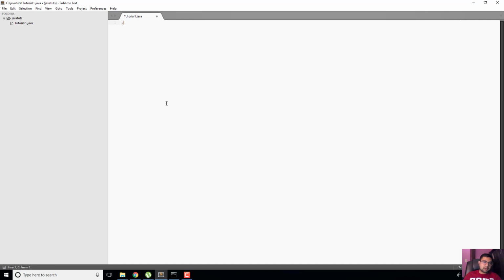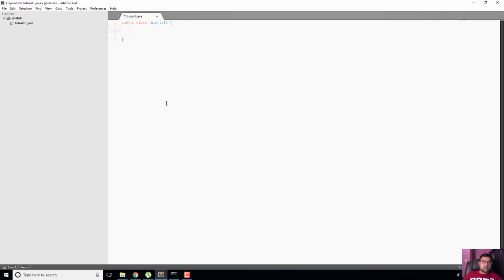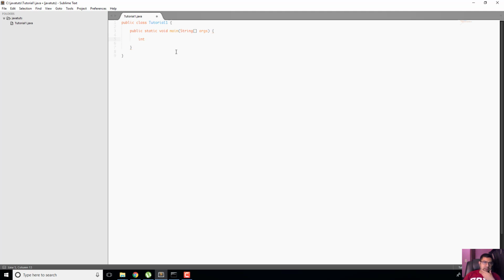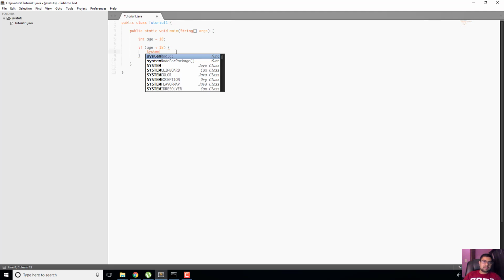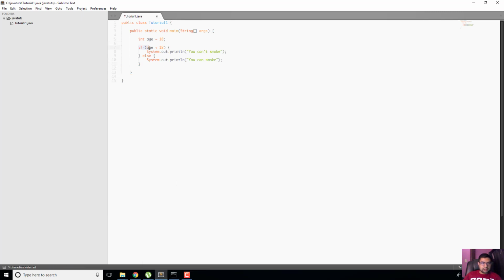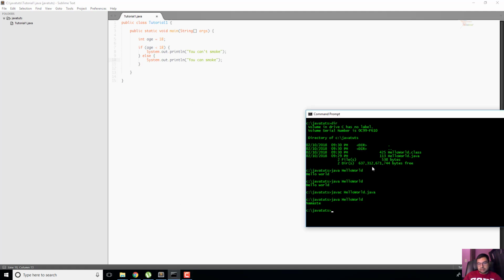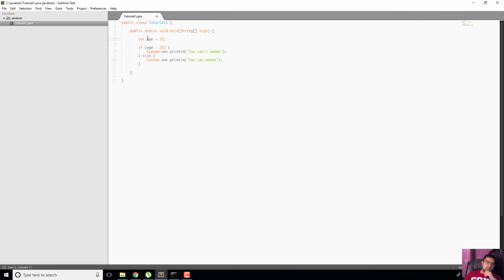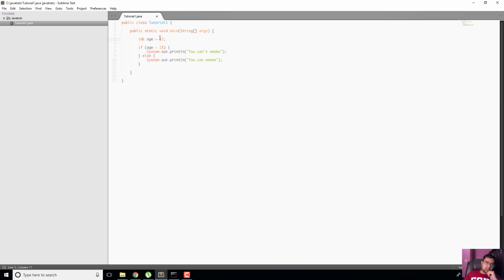02 - Java - If Else